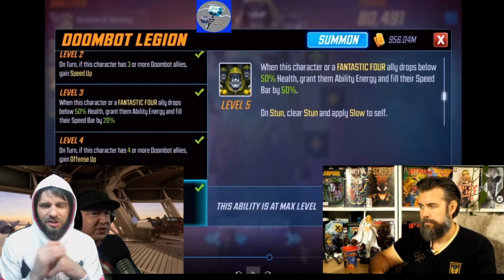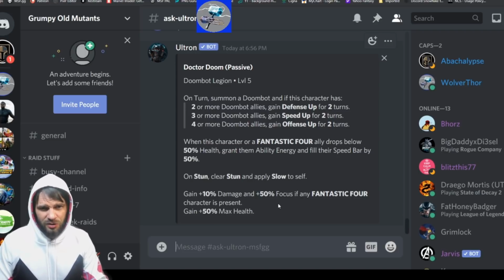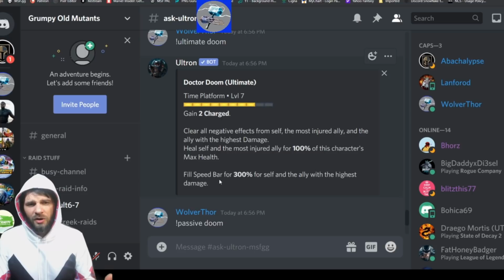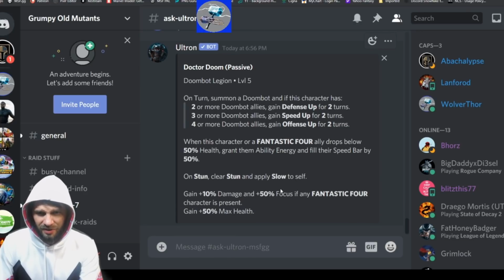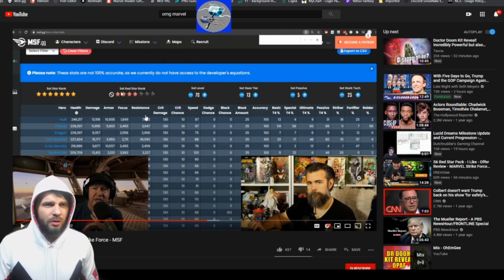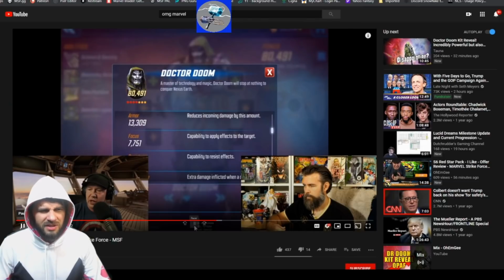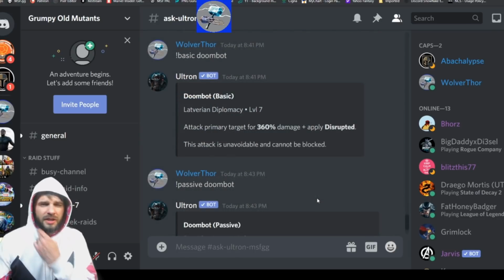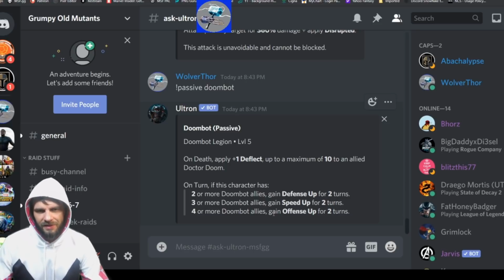Diving into Doom....Easy Counter??